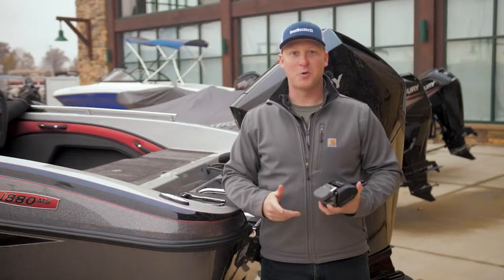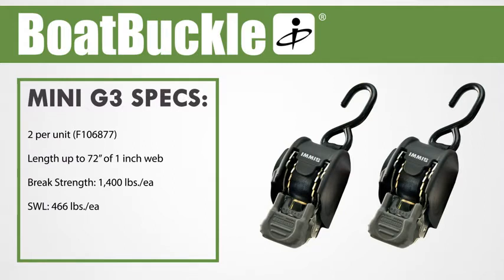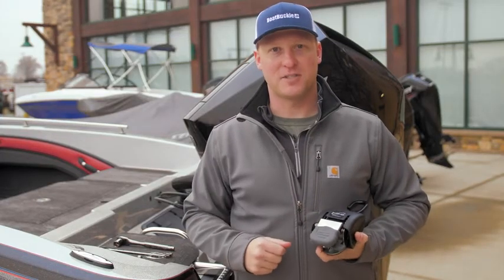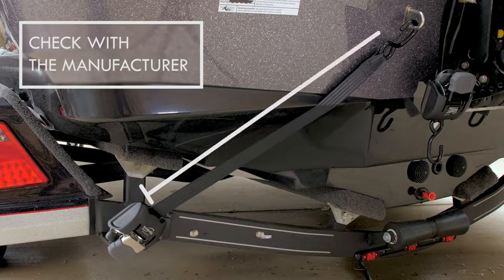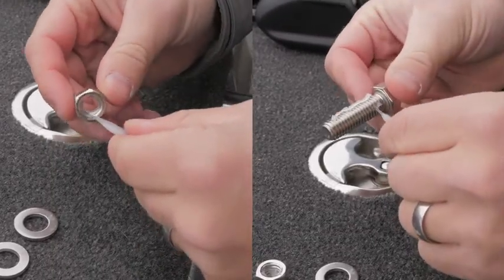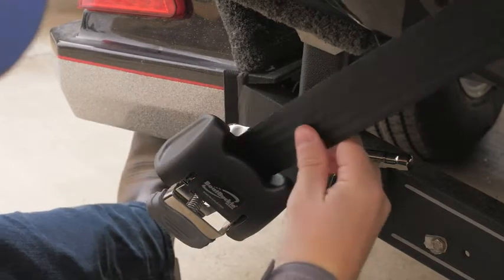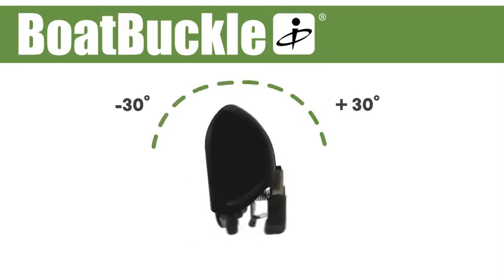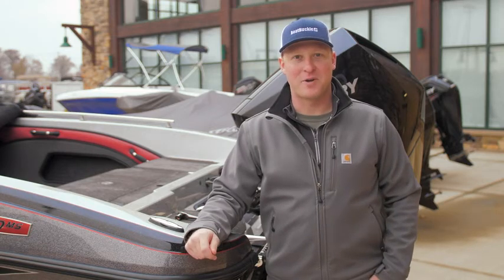BoatBuckle G2 Retractable Transom Tie-Down, 1 Pair